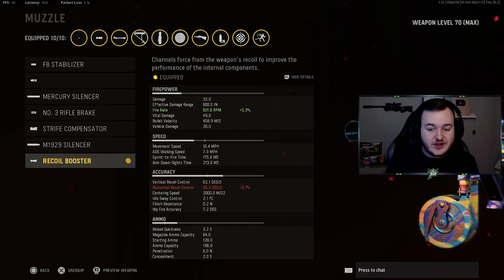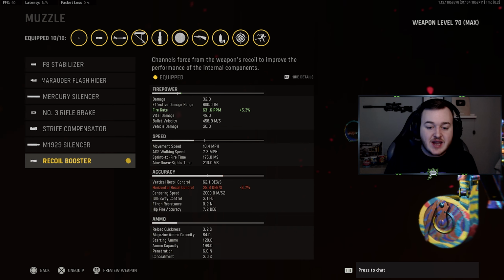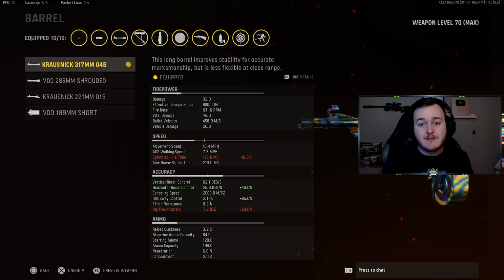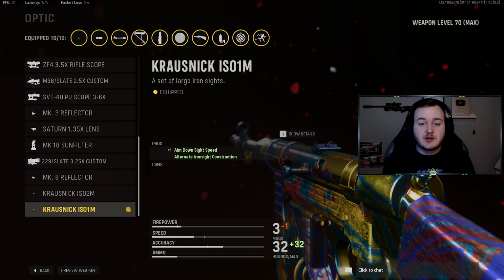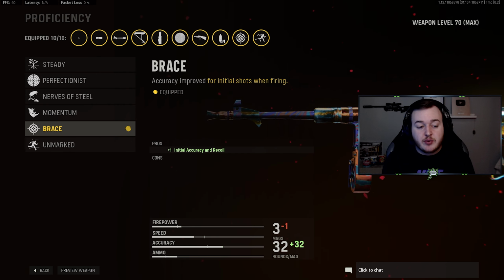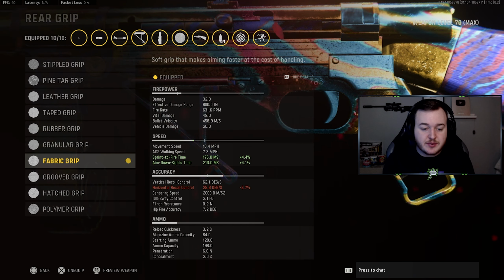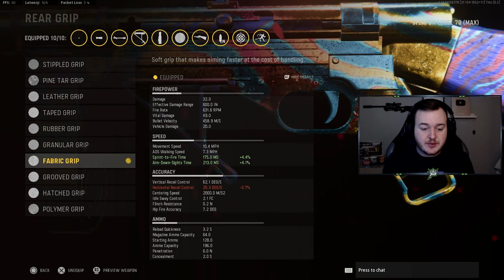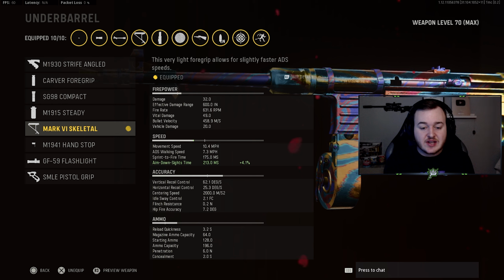*NEW* BEST MP40 CLASS in SEASON 2 😍 (Best MP40 Class) - Vanguard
This is the NEW BEST MP40 CLASS SETUP in VANGUARD! NEW MP40 BEST CLASS SETUP has NO RECOIL and INSANE DAMAGE in VANGUARD!

My Videos are pg clean, Family Friendly and advertiser Friendly